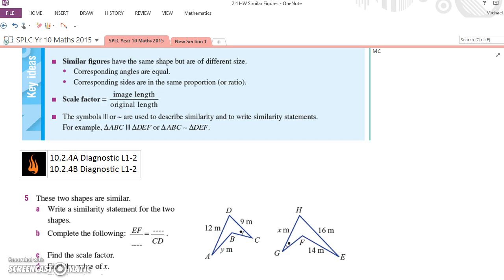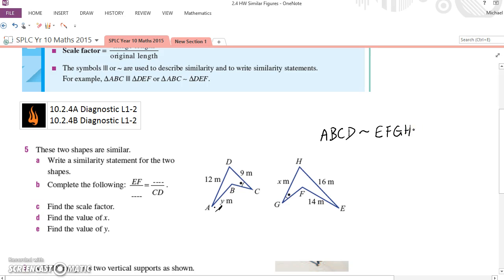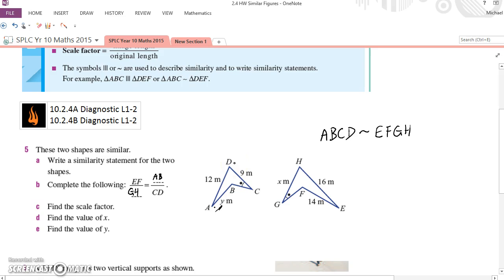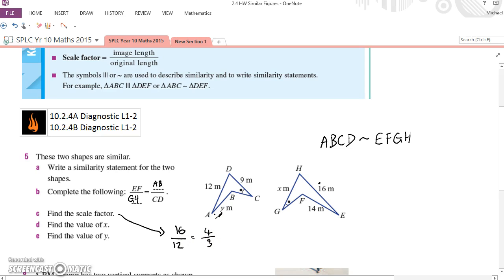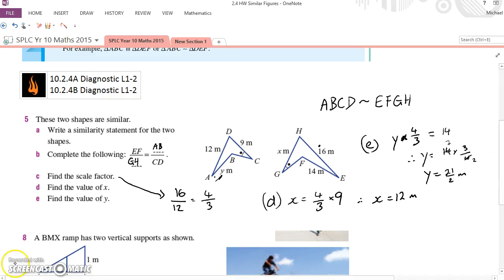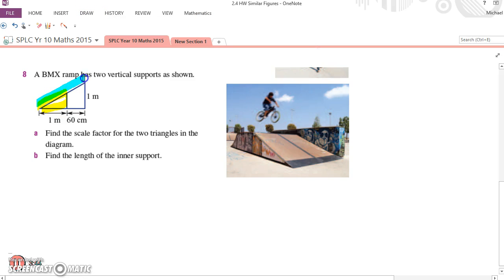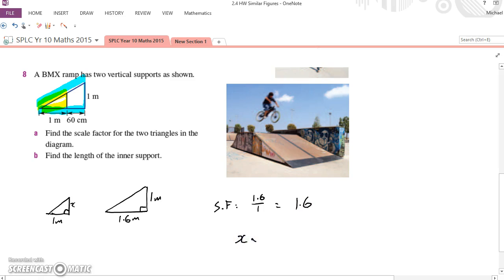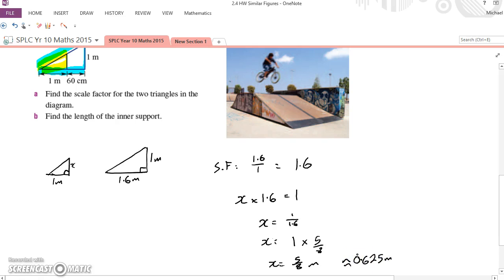10.2.4 Similar figures